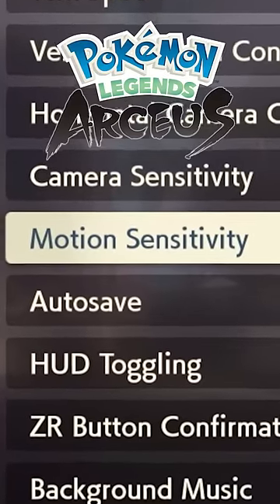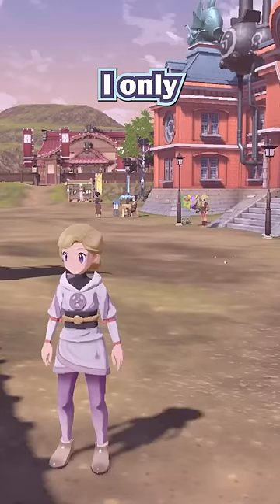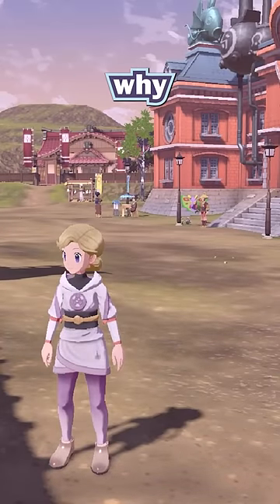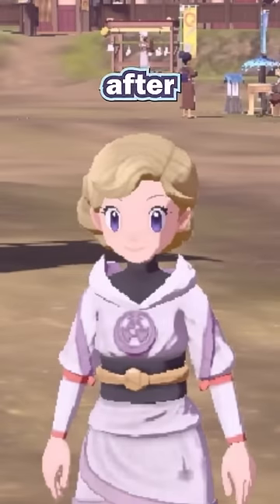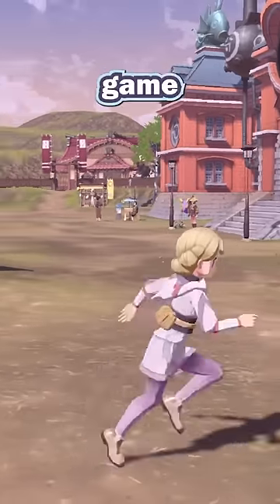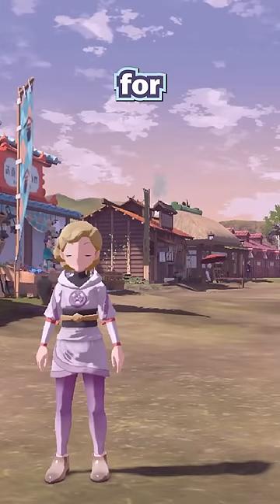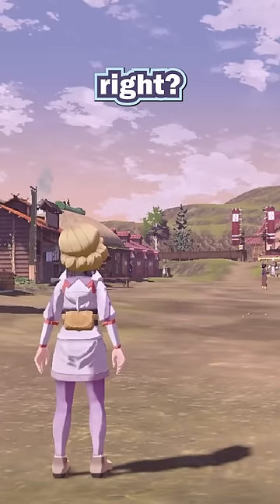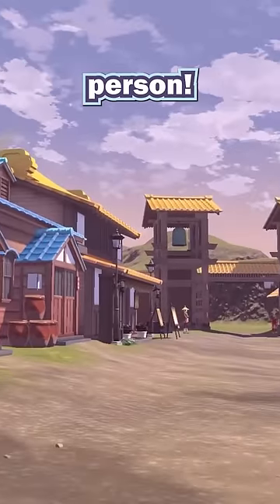It took me an ENTIRE YEAR to discover this?!